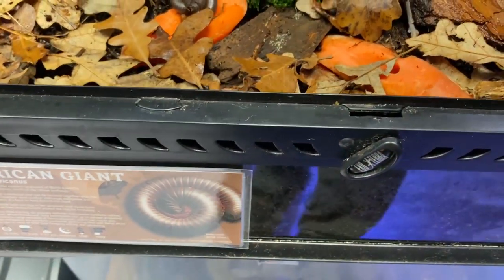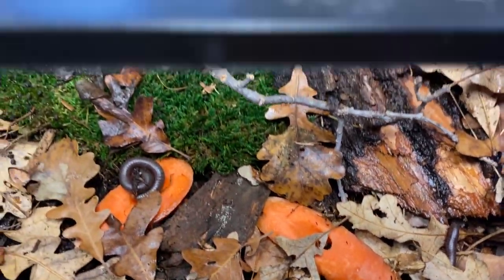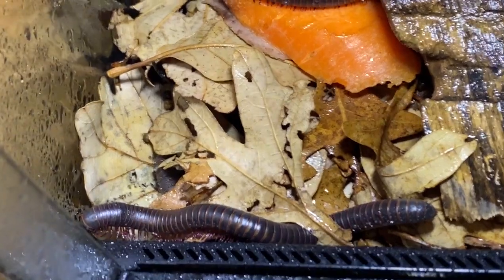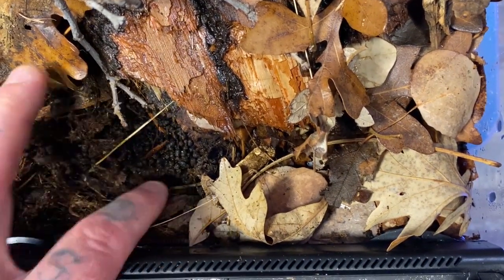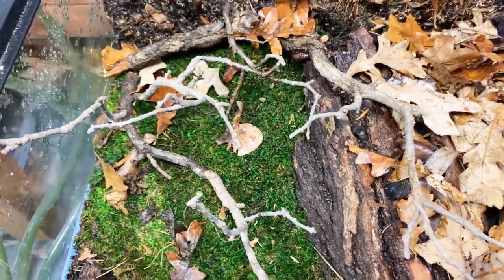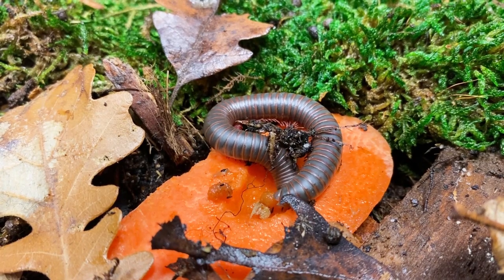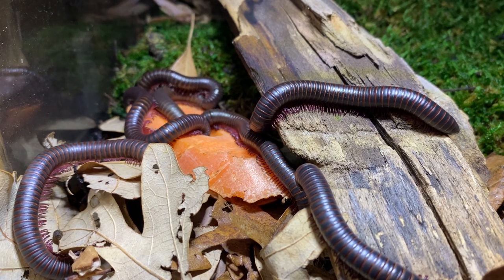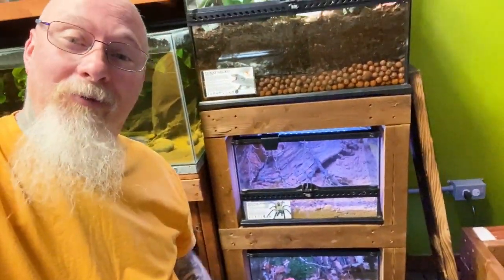Giant millipedes: Narceus americanus get a massive UPGRADE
Today the Giant Millipedes Narceus americanus finally get a massive vivarium upgrade.
Now something I can be proud to give them something far more reminiscent of their natural habitat.

Biggs